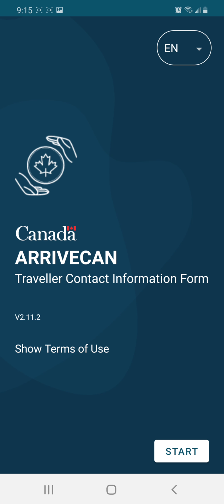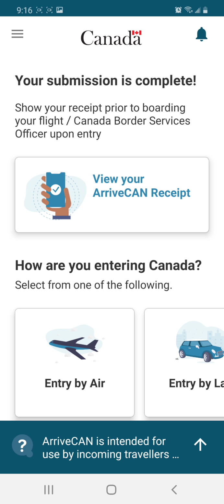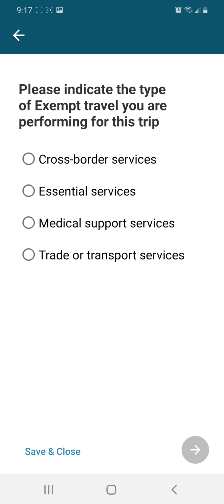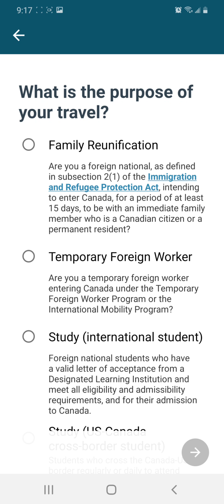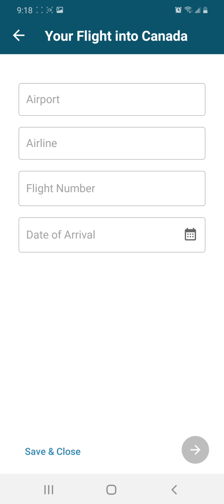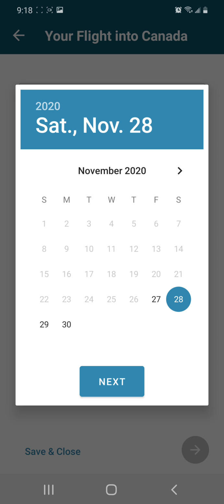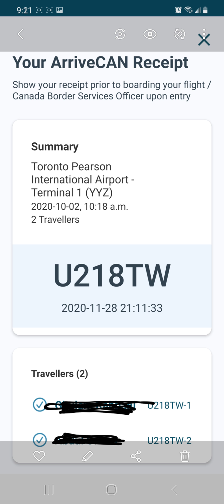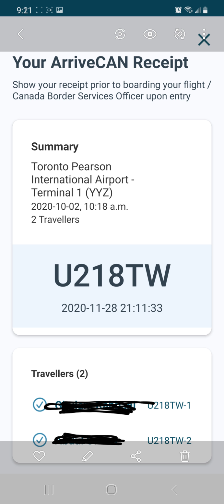How to use ArriveCan App for International Travelers to Canada